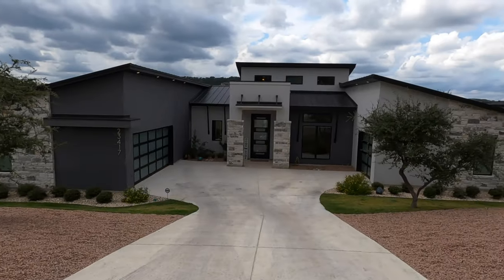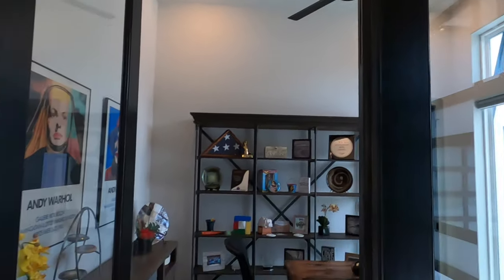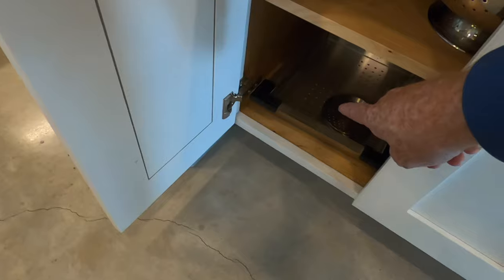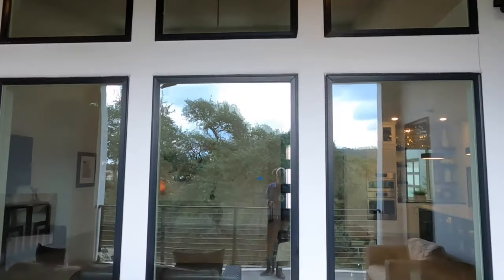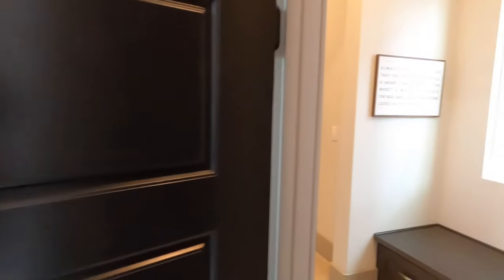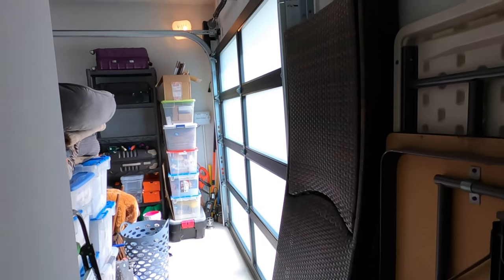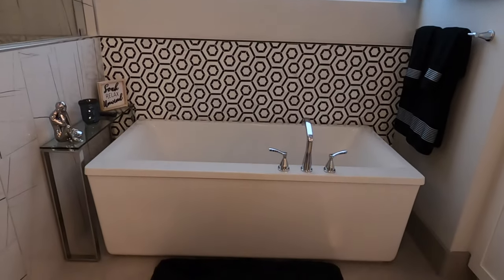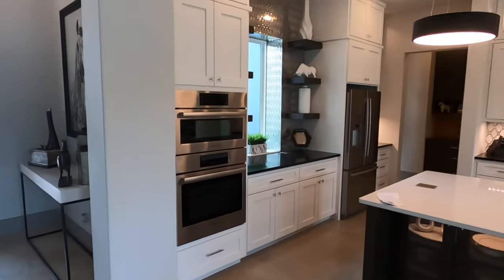Robare Custom Home tour, The Canyons at Scenic Loop, San Antonio Tx